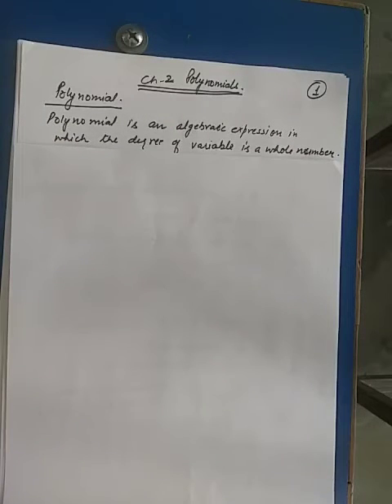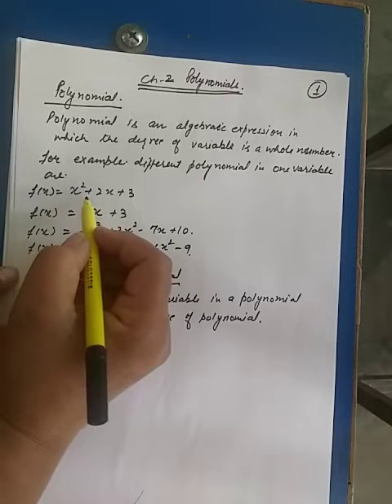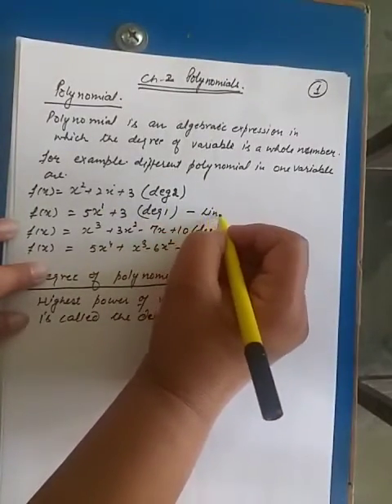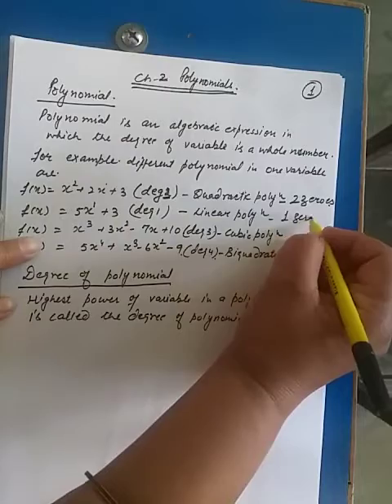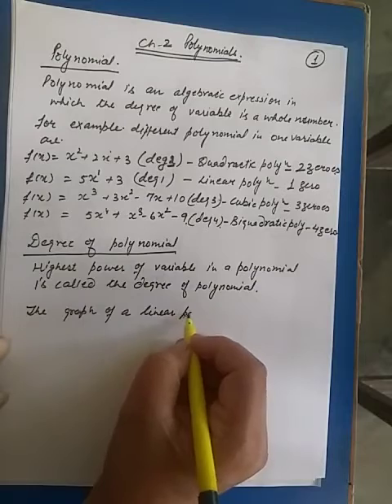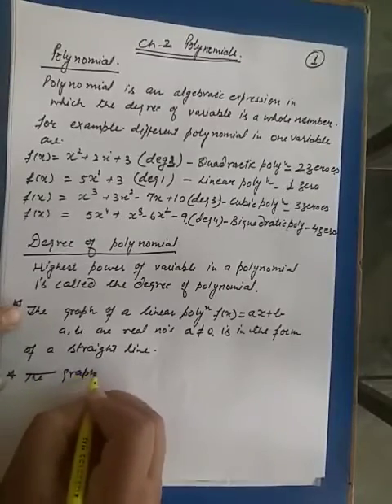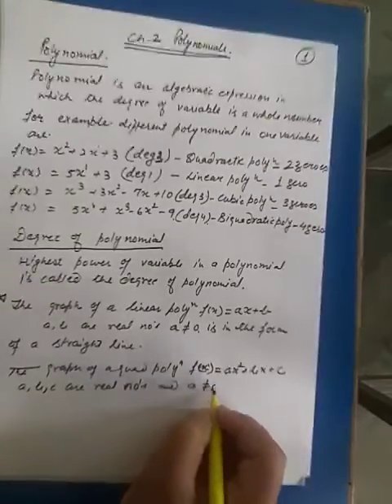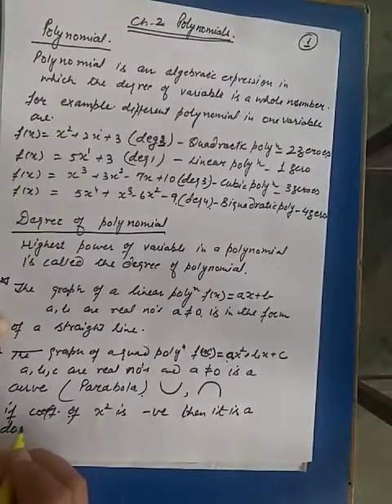Polynomials| Chapter 2| NCERT| Class 10| Introduction Part 1